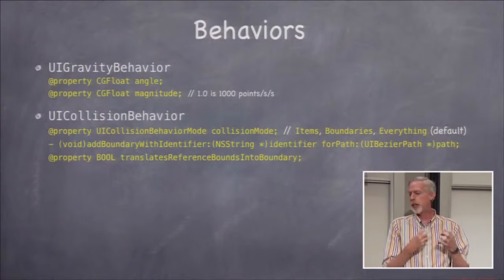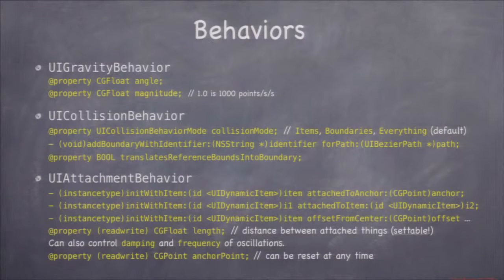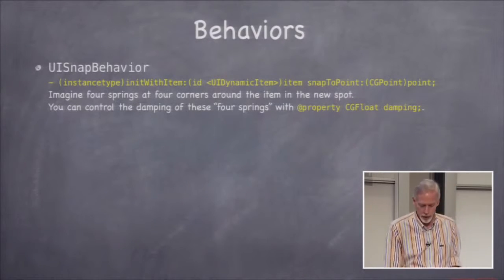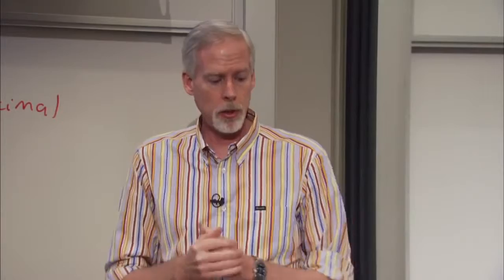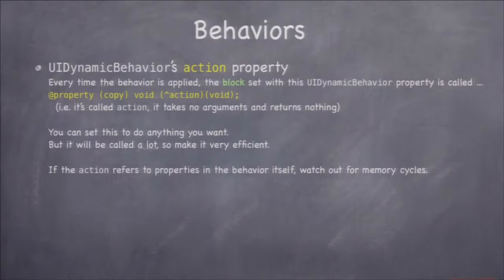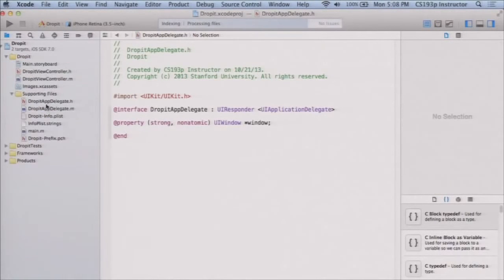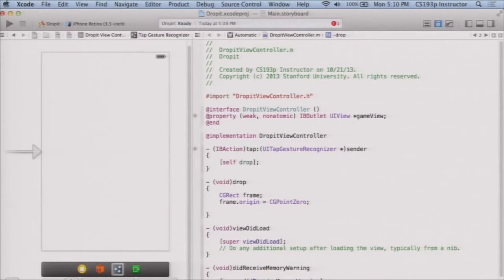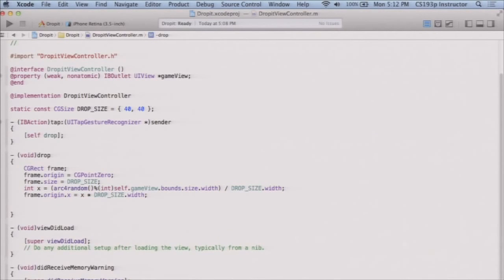ios app developers - University Developing iOS 7 Apps - (50)